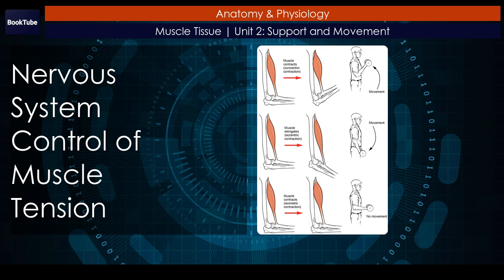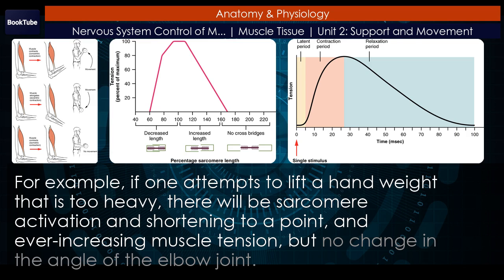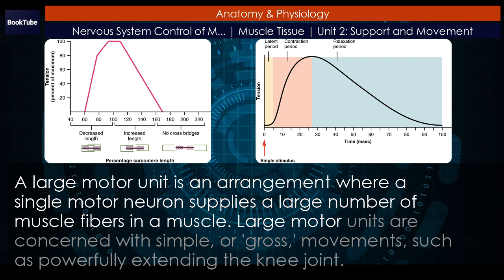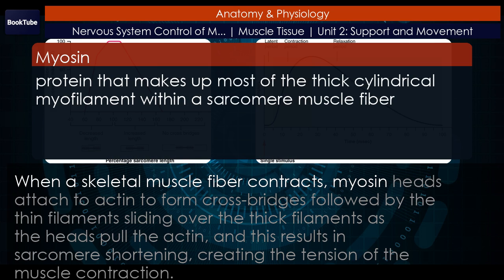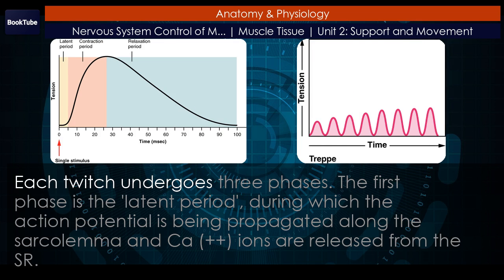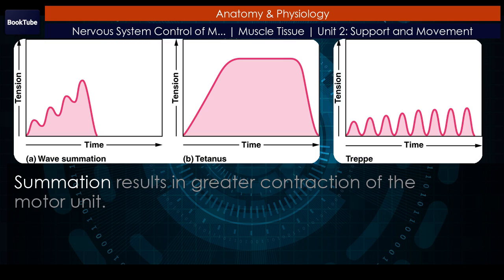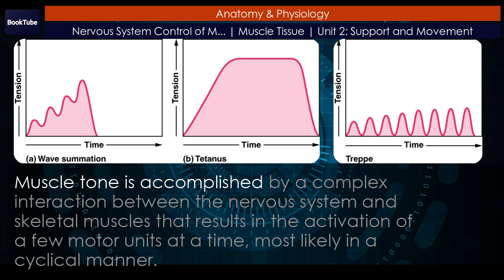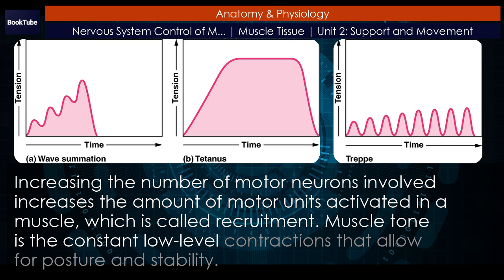Nervous System Control of Muscle Tension | Muscle Tissue | Unit 2: Support and Movement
The number of cross-bridges formed between actin and myosin determines the amount of
tension produced by a muscle. The length of a sarcomere is optimal when the zone of
overlap between thin and thick filaments is greatest. Muscles that are stretched or
compressed too greatly do not produce maximal amounts of power. A motor unit is formed by
a motor neuron and all of the muscle fibers that are innervated by that same motor
neuron. A single contraction is called a twitch. A muscle twitch has a latent period, a
contraction phase, and a relaxation phase. A graded muscle response allows variation in
muscle tension. Summation occurs as successive stimuli are added together to produce a
stronger muscle contraction. Tetanus is the fusion of contractions to produce a
continuous contraction. Increasing the number of motor neurons involved increases the
amount of motor units activated in a muscle, which is called recruitment. Muscle tone is
the constant low-level contractions that allow for posture and stability.

00:00 Nervous System Control of Muscle Tension
03:27 Motor units
07:19 The length-tension range of a sarcomere
09:19 The frequency of motor neuron stimulation
13:31 Treppe
14:19 Muscle tone
16:06 Chapter review